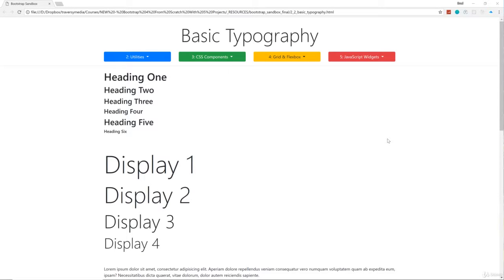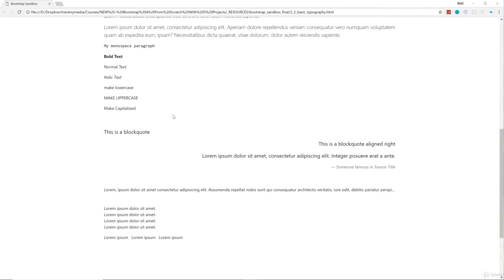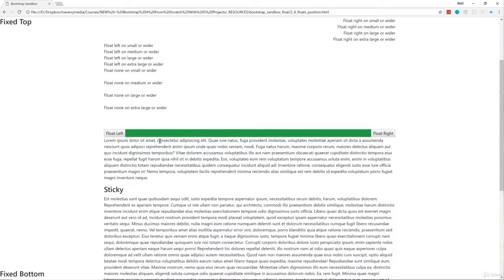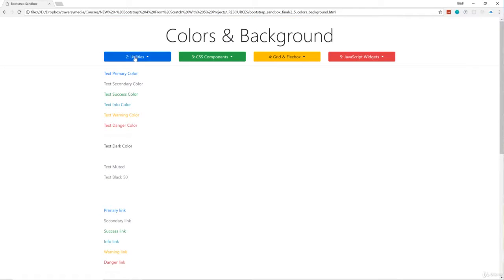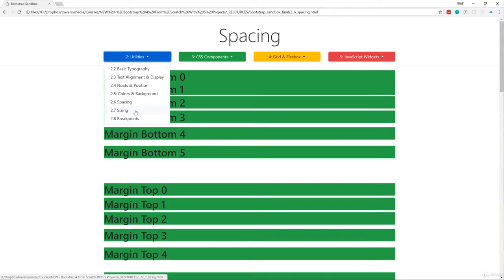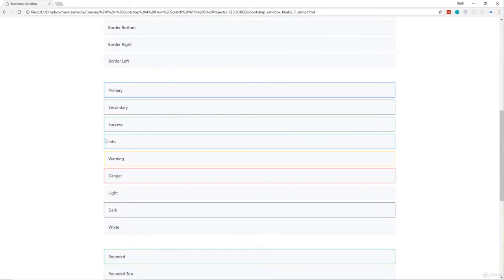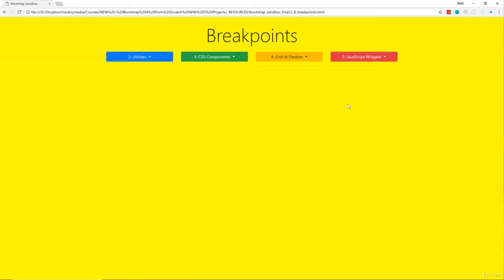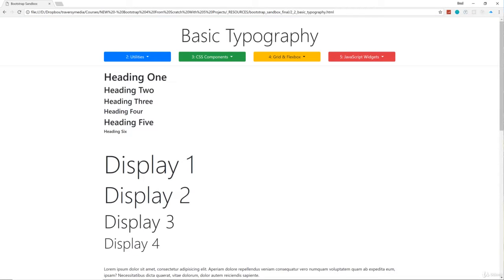006 Section Introduction